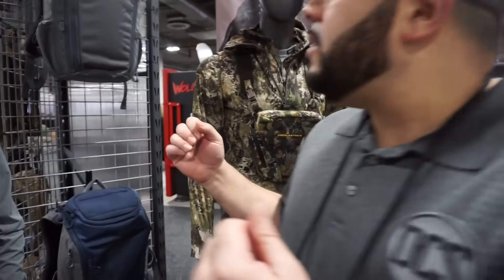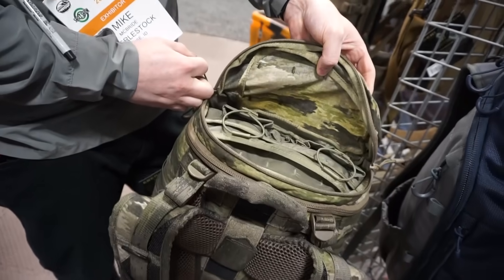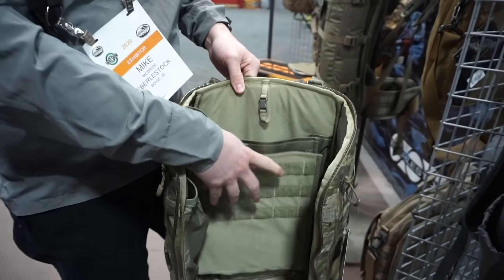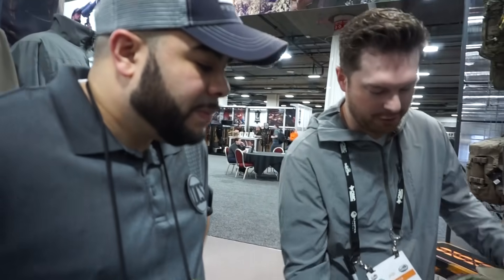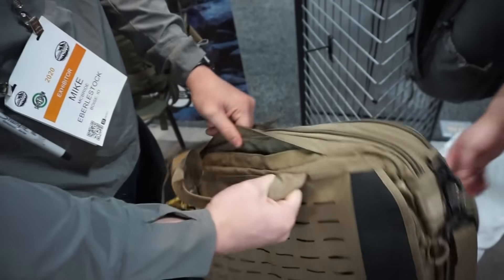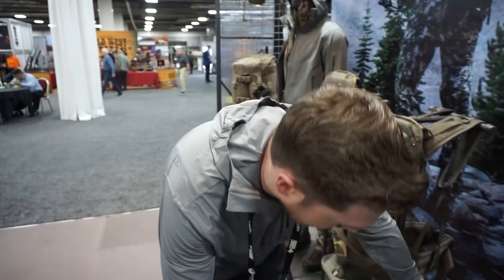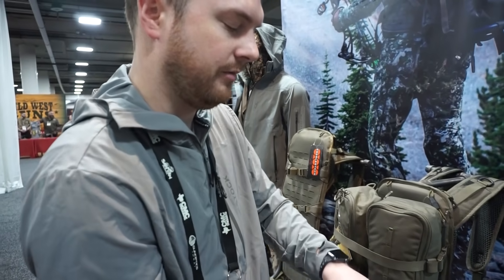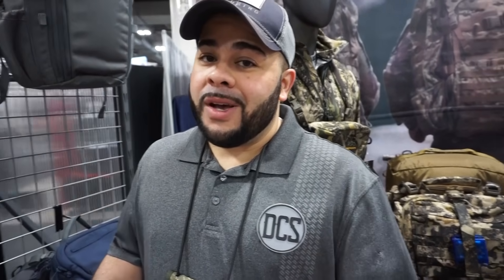Eberlestock Grayman / Urban / EDC - Shot Show 2020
With all the buzz about the clothing and patterns for Eberlestock's hunting and outdoor gear, SHOT Show ended up being a great place to unveil their 'Gray Man' Every Day Carry gear that's new for 2020. Designed to the same specs as the hunting and outdoor gear, the patterns have been traded in for solid colors and more 'urban' style designs to give you all of the functionality offered in their standard lines, only now you can use Eberlestock gear when headed out for a day in the city, or an important board meeting at the office. Carlos shows up in his 'grays' to discuss items like the Switchblade, Bandit, B1 Combat Office Brief, and B2 Undercover Brief with Mike from the Eberlestock booth at SHOT Show 2020.